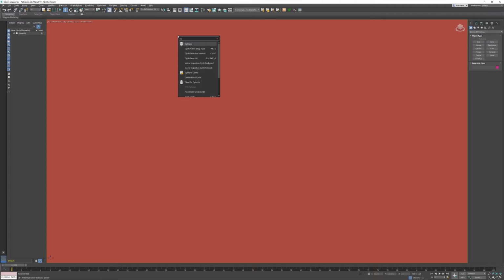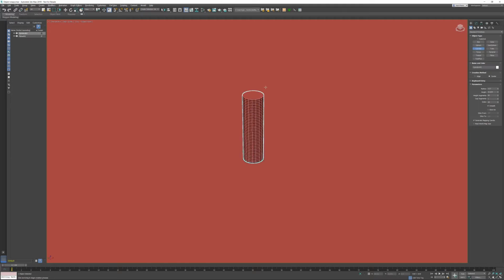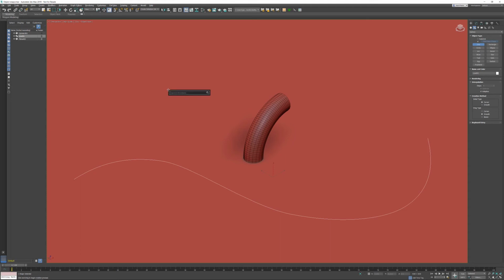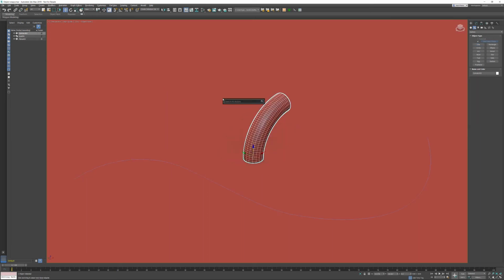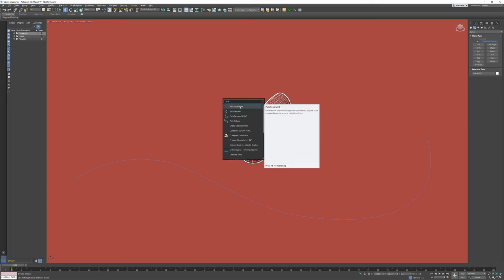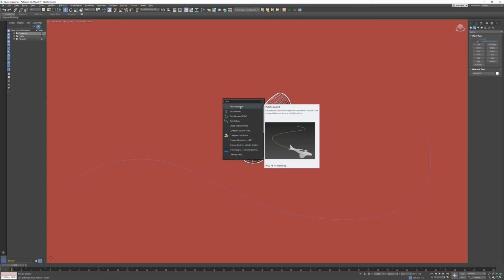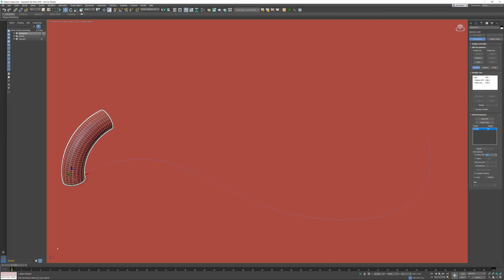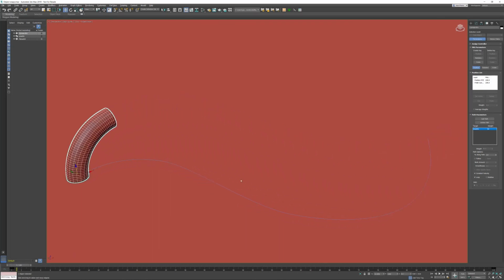3ds Max Tips & Tricks – Command search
In this tips & tricks video, you'll learn how to search for commands by name.

About Creative Tools
Creative Tools is an Autodesk Gold Partner that offers a wide range of software and hardware for both beginners and professional 2D and 3D creators. With extensive experience, we are a reliable provider who makes your license management easier, offers flexible payment options and free technical support.

and learn about the benefits you'll get by choosing us